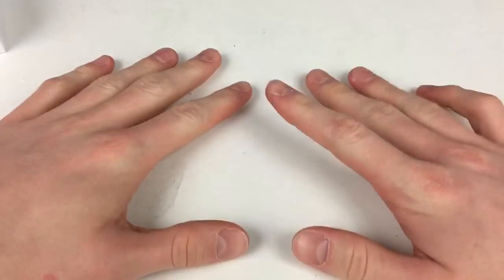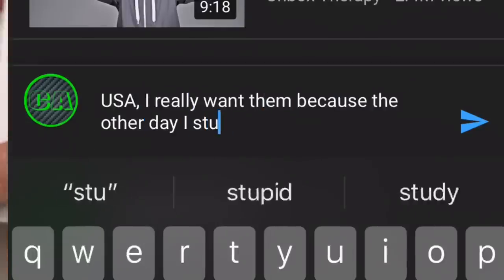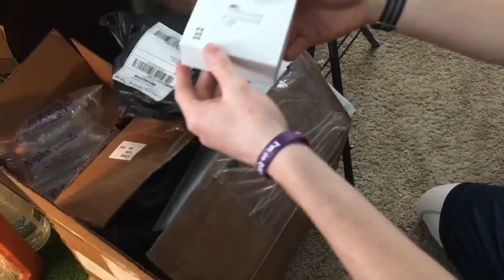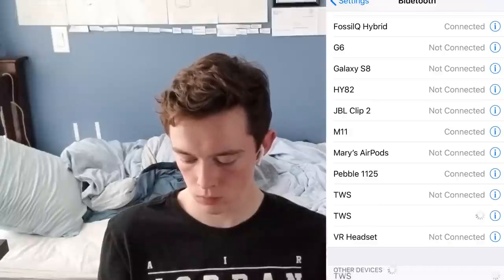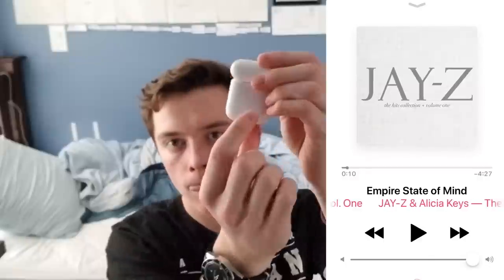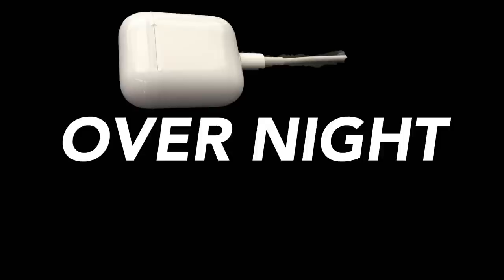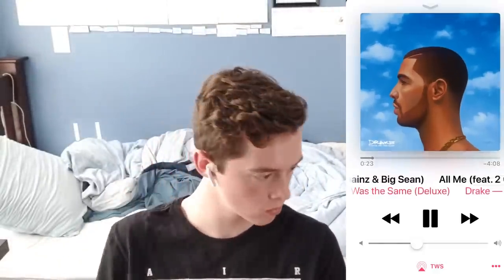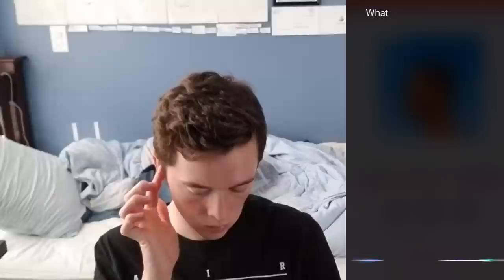I12-TWS start UP guide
Get Airpods for $30 off with this link

If you would like to send me any products or anything like that you can shoot me an email My Gear